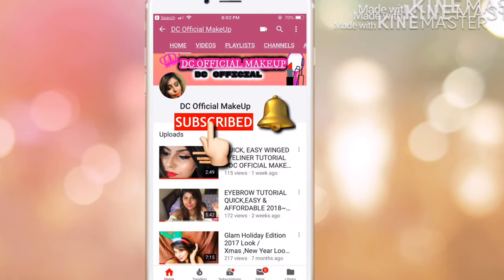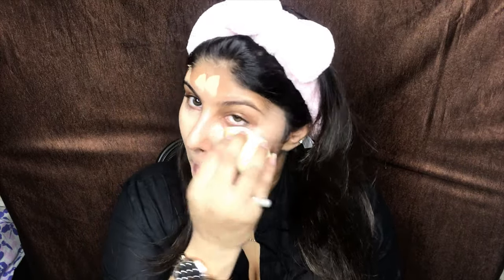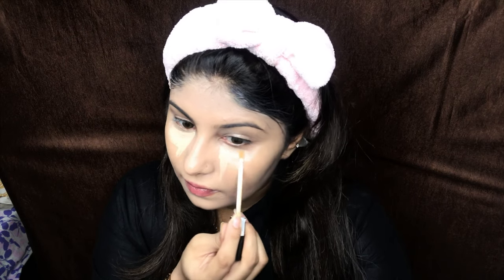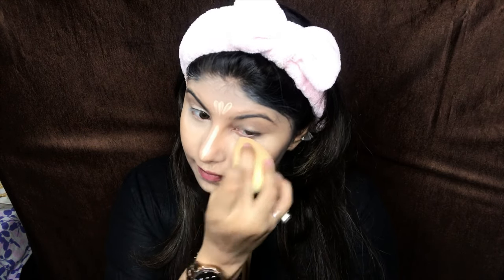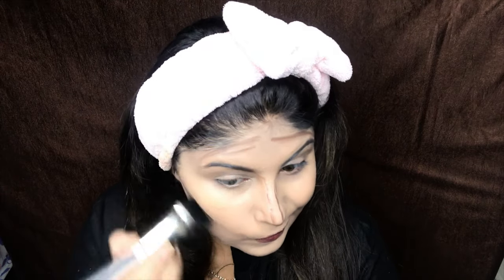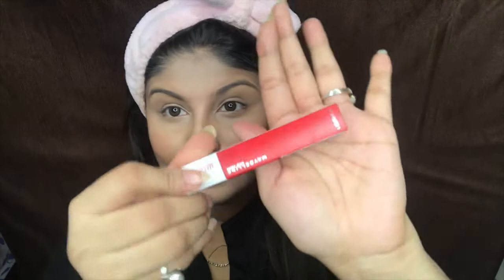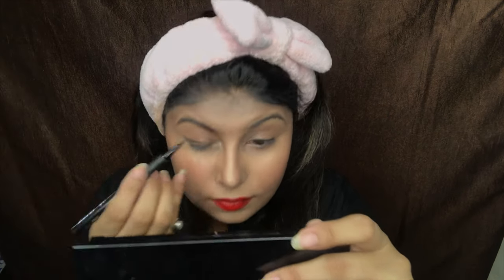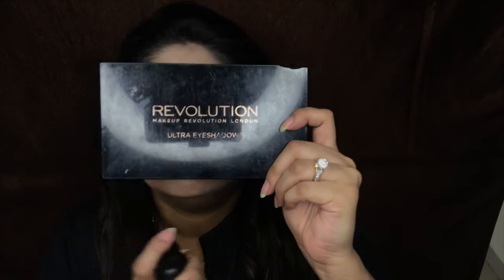DEWY SUMMER GRWM-DC OFFICIAL-AFFORDABLE PRODUCTS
THIS IS MY DEWY SUMMER BRUNCH /DAY LOOK !
IF YOU READ THIS PUT A THUMBS UP IN THE COMMENTS.

ROPOSO: DAMINICHOUDHARY

WATCH ALL MY NEW VIDEOS!!!

LOVE DC